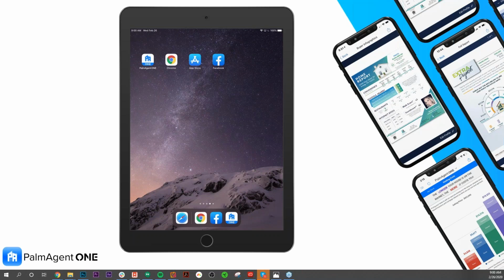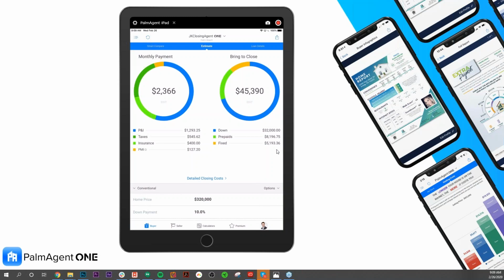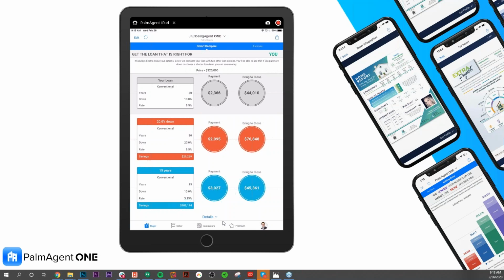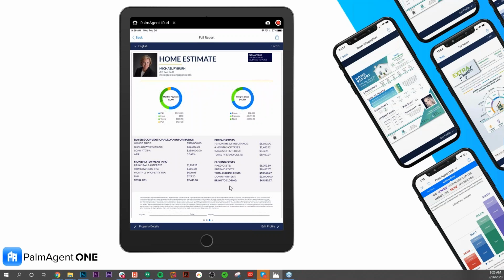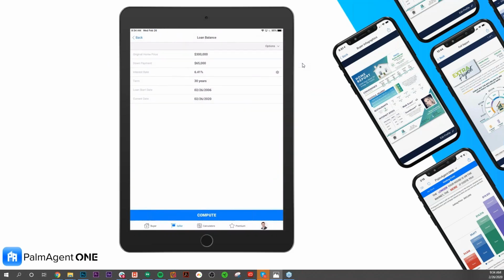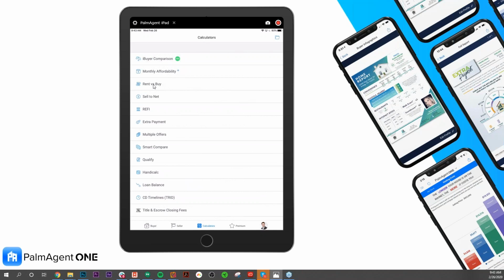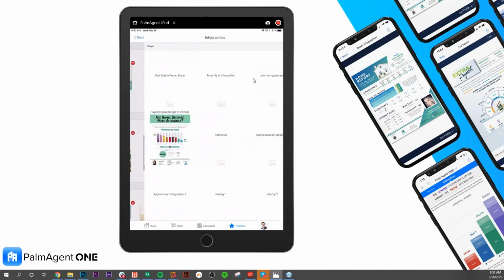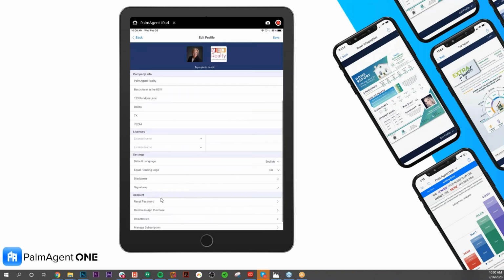JK Closing Attorneys - App Webinar - JK ClosingAgentOne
This is the second webinar for our JK Closing Attorneys app - JKClosingAgentOne.

Also, the app can be used as a great way to market to potential clients.